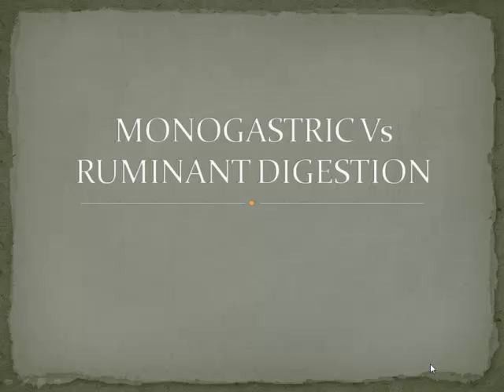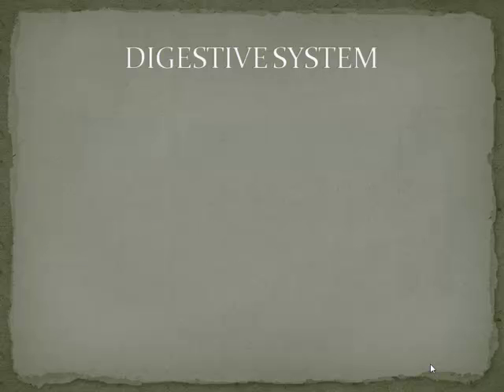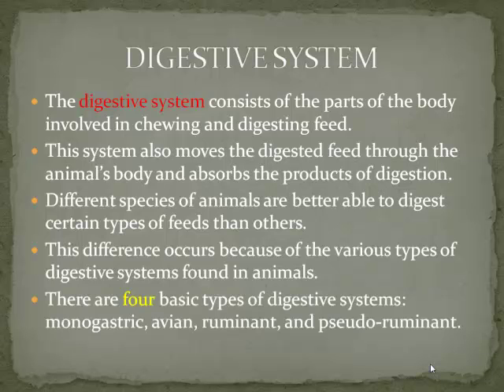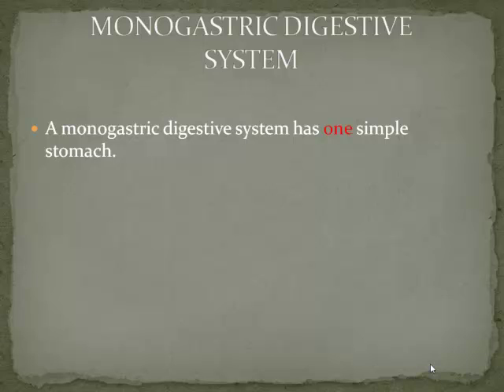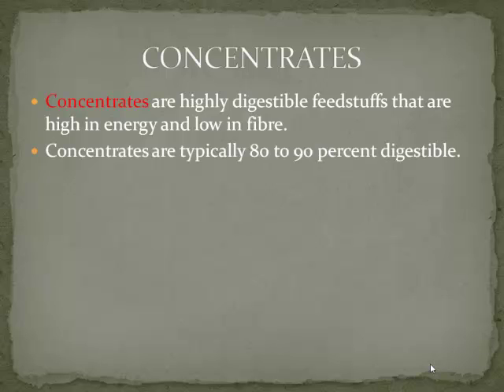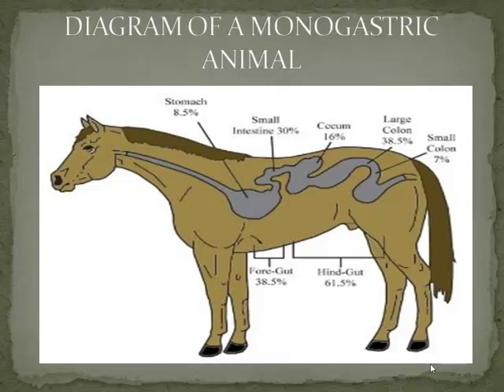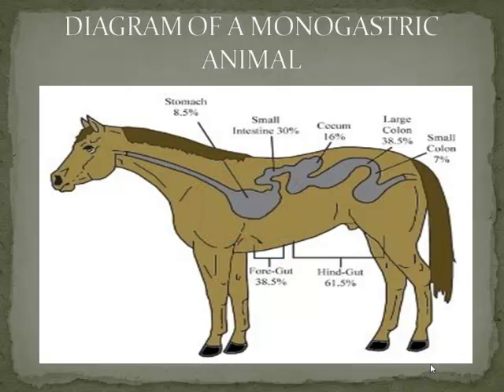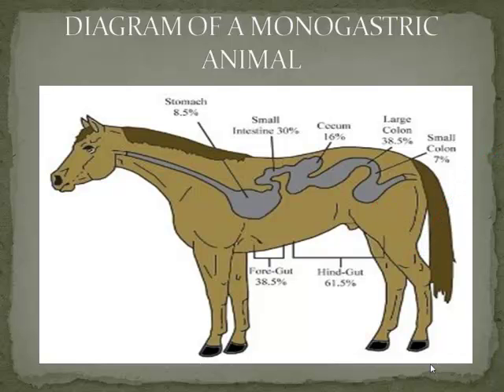Monogastric Vs Ruminant digestion - Part 1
This is Part 1 of a 2 part series explainin the differences between Monogastric and Ruminant digestion. This video looks into the digestive system of a Monogastric animal.